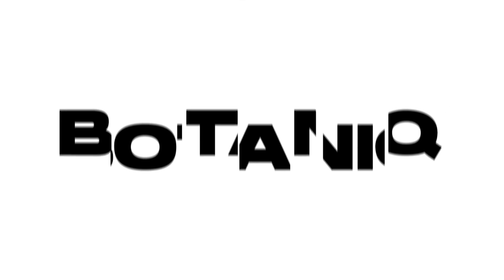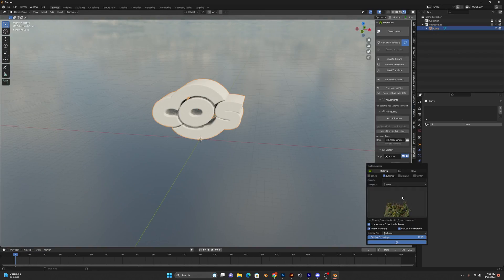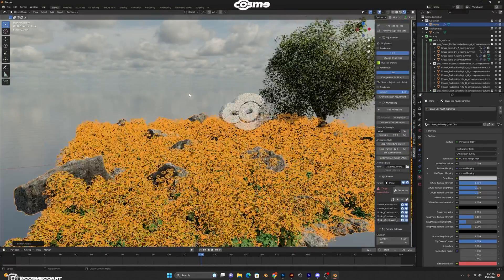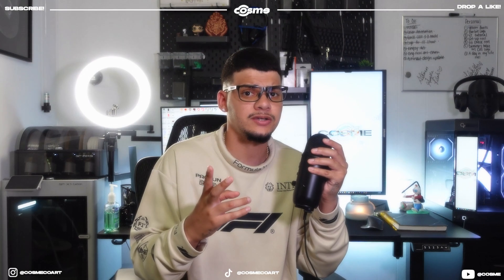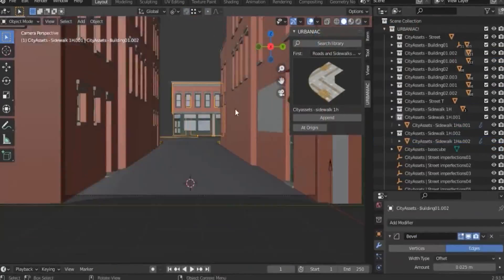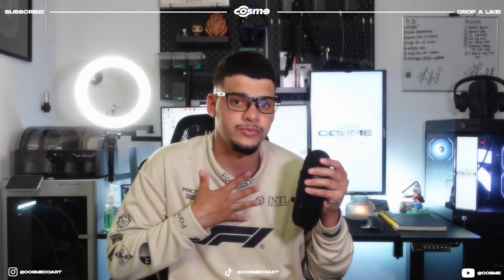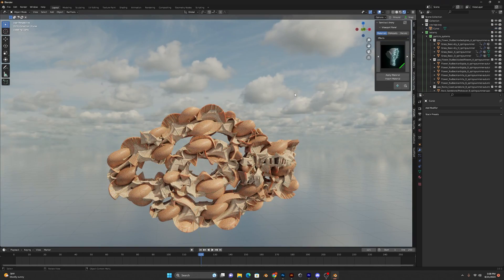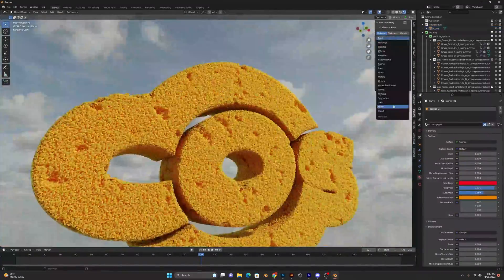TOP 3 BLENDER ADDONS (2023)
Hello, in today's video I am going to be talking about the 3 addons that I use the most. I hope you guys can make these useful for yourself as well!